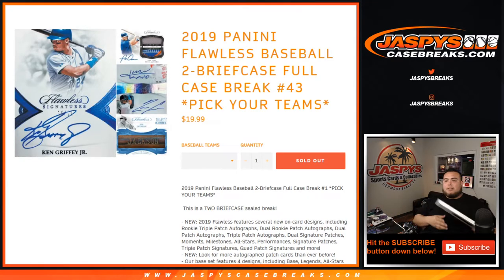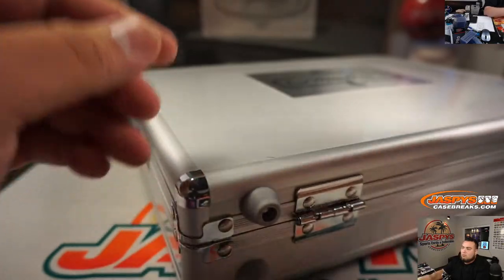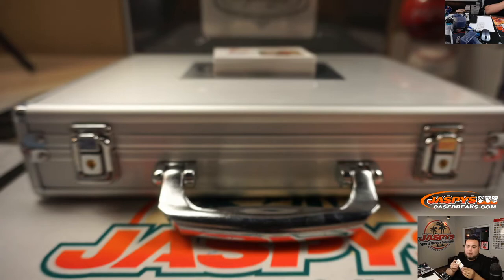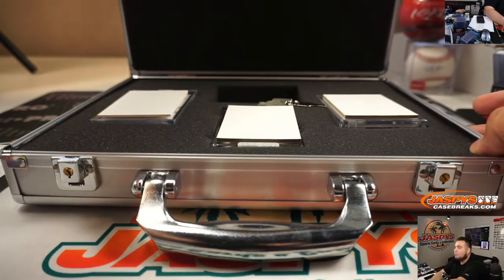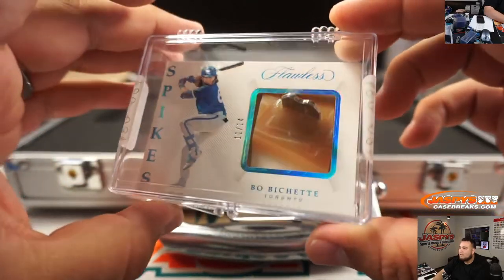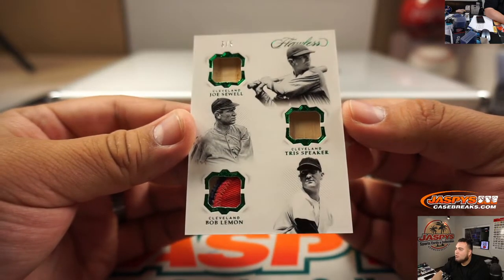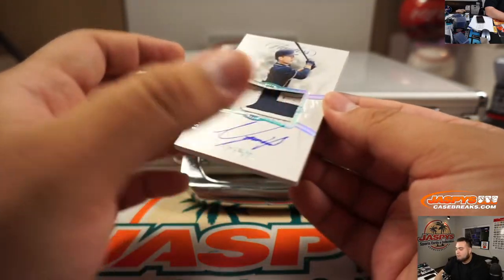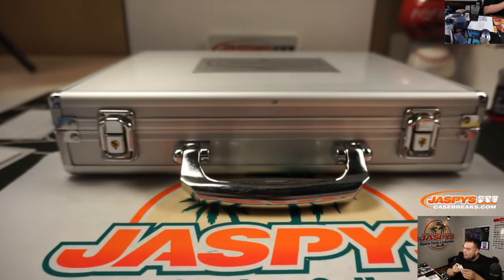SUN. 1/26 - 2019 PANINI FLAWLESS BASEBALL 2-BRIEFCASE FULL CASE BREAK #43 *PYT*